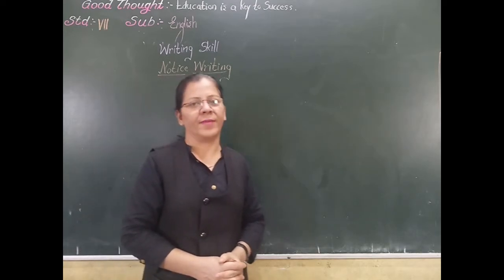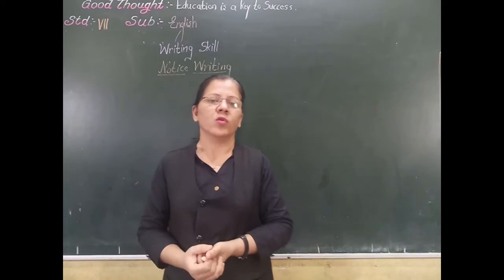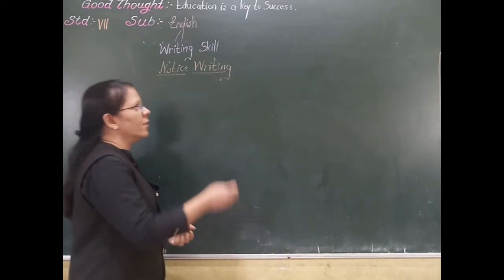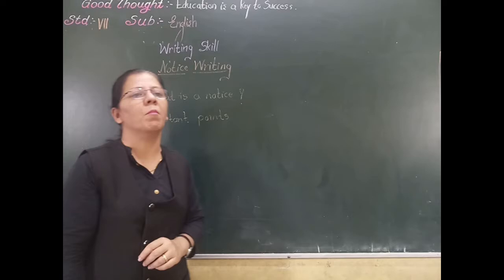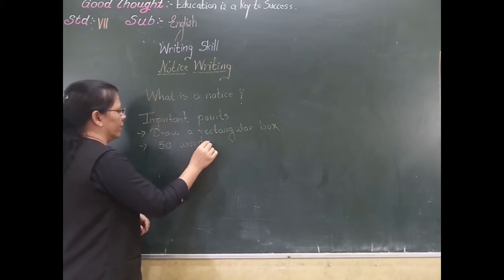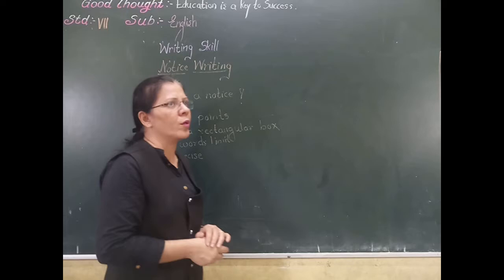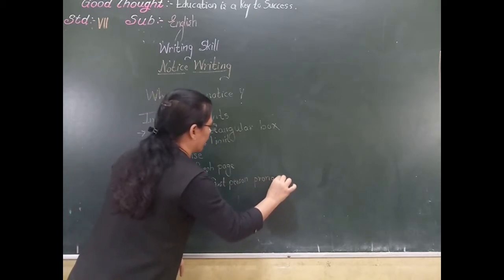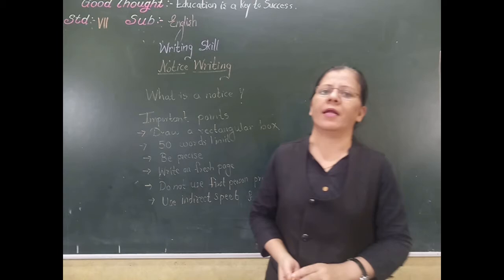Class VII English Notice Wr